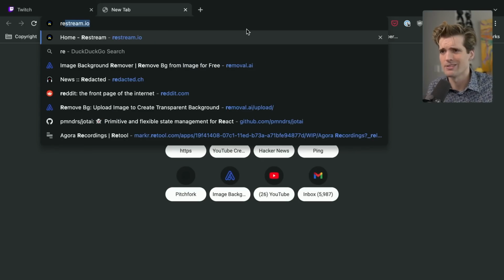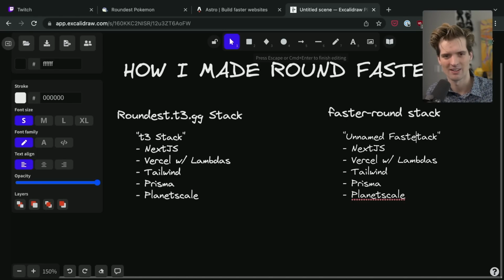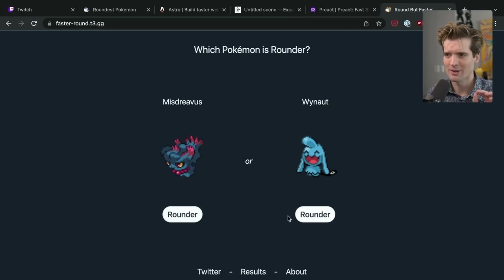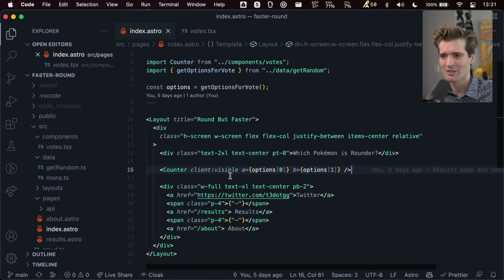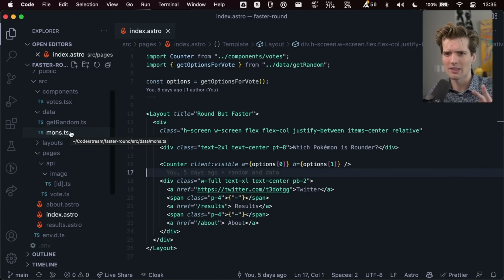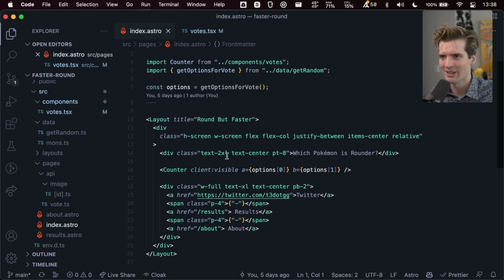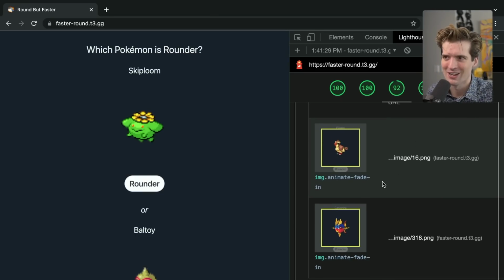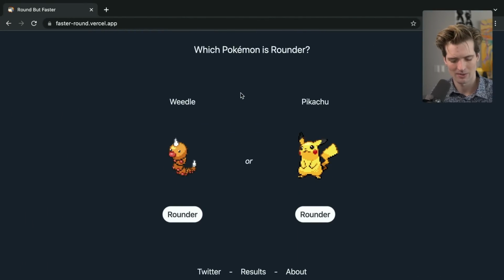These DUMB Tricks Made My App 95,700% Faster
Remember Roundest? My First Video? My dumb Pokemon app? It ran terribly and I wanted to fix it. It is now...Blazingly Fast ;)

Previously we used:
- Prisma
- tRPC
- NextJS
- Tailwind
- React

- Tailwind
- Preact

The result is way, way faster. The tech isn't the most important part though, please take my advice throughout this video seriously.

HUGE SHOUTOUT MIR FOR THIS EDIT

TIMESTAMPS
0:00 - Intro
1:14 - Project Overview
3:40 - Excalidraw Time
11:40 - Diving Into Code